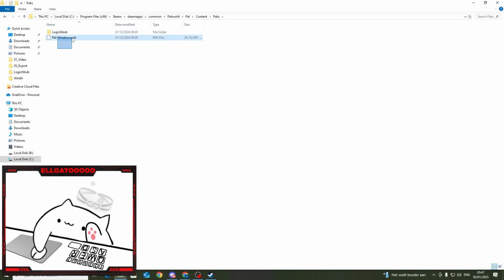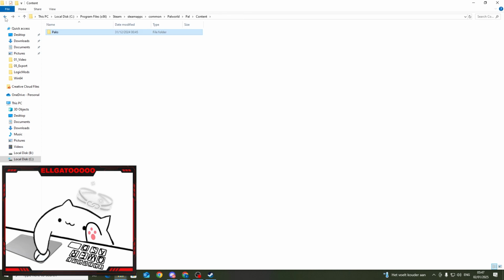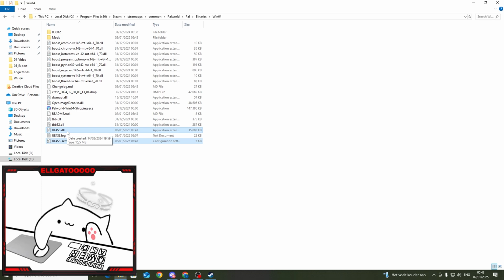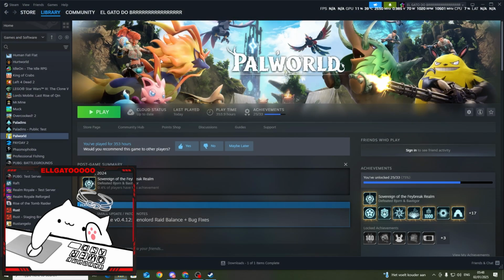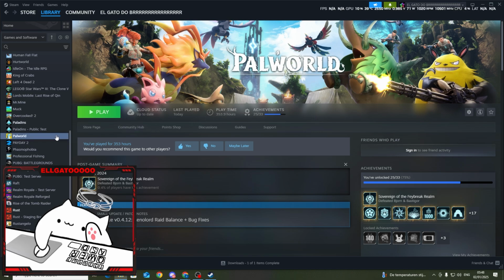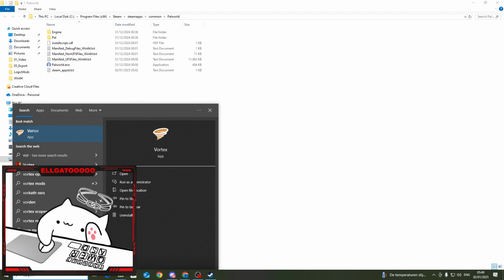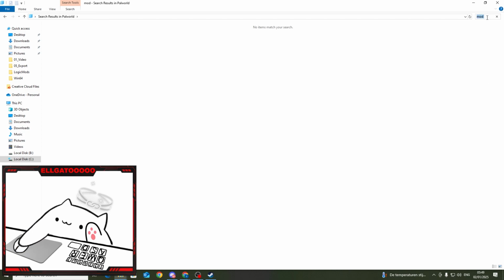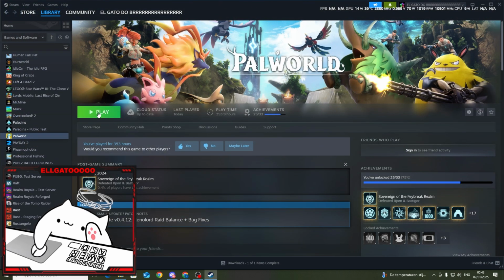PALWORLD HOTFIX! (FIX YOUR GAME FROM CRASHING NEW PAL WORLD UPDATE 2025!)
DC C:\Program Files (x86)\Steam\steamapps\common\Palworld\Pal\Content\Paks\LogicMods

DC C:\Program Files (x86)\Steam\steamapps\common\Palworld\Pal\Binaries\Win64

Make sure to replace the files with the old engine.